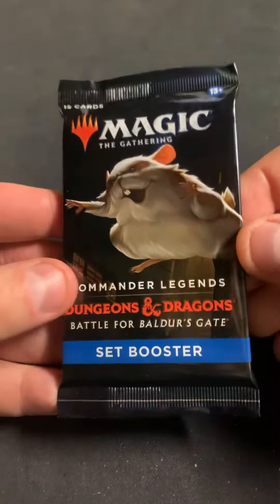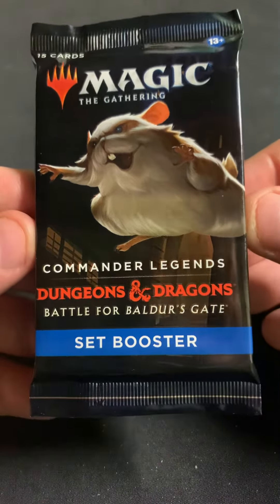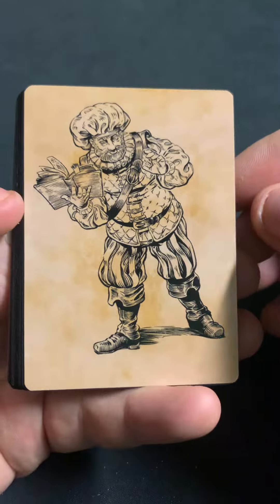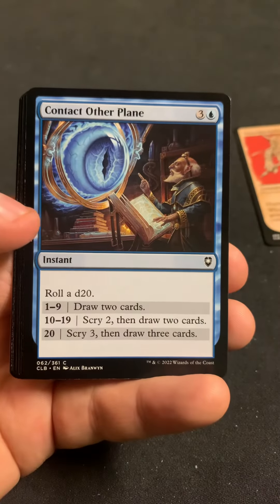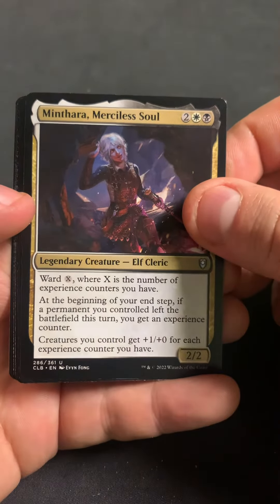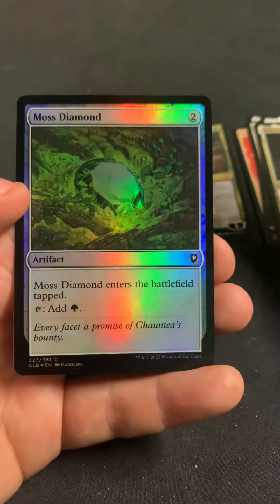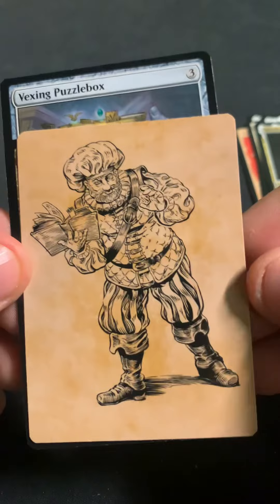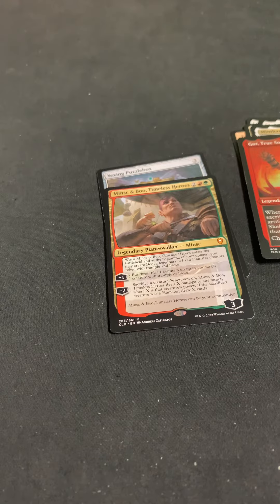Quick rip commander legends 2 battle for baldurs gate 2 mythics? Can we avoid Volo?